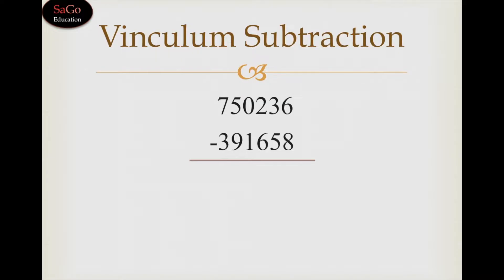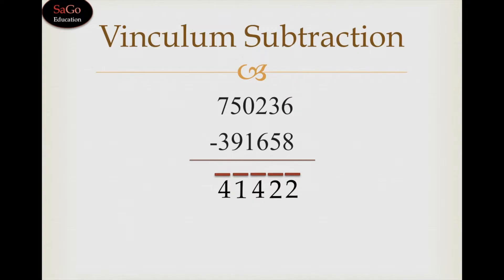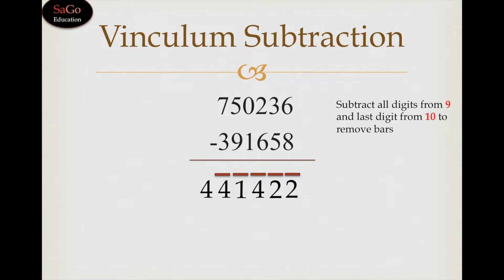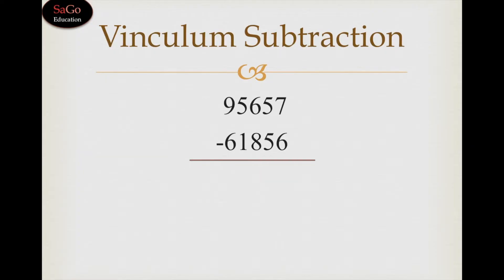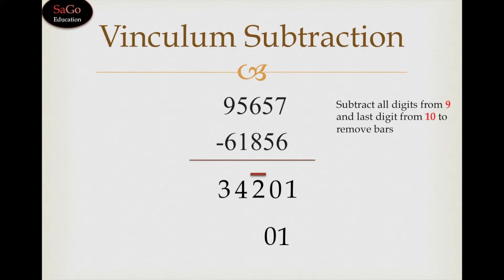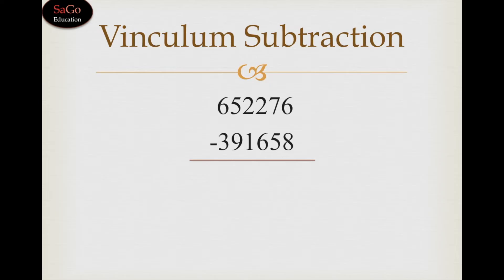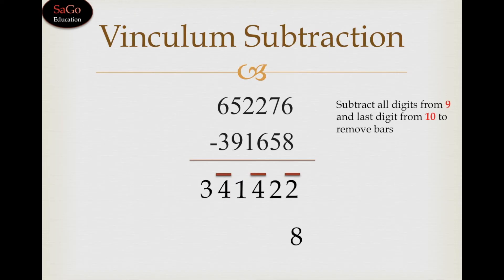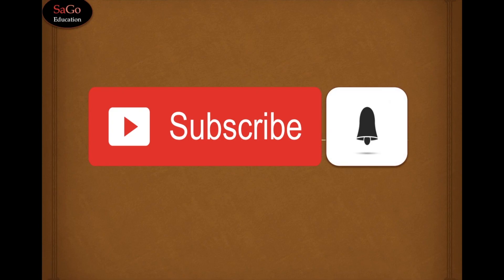Vedic Maths Subtraction Trick by Vinculum Method | Vedic Maths Teacher Training Free Course Tutorial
This video shows how to avoid borrowing in subtraction sums with the quickest way by using Vinculum method of vedic maths. This is one of the best and top method to remove the fear of long numbers subtraction. Students can use this trick in maths exams to save the time and for the accuracy.
The trick used here is subtract all the digits from 9 and last digit from 10. Learn Vedic Maths Tricks For Fast Calculations.